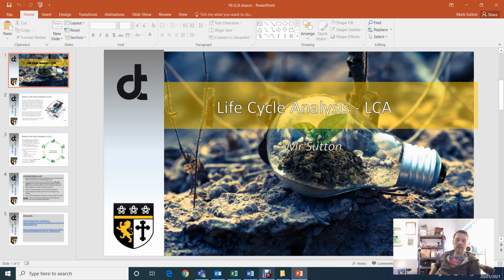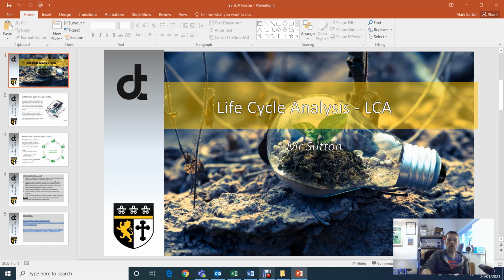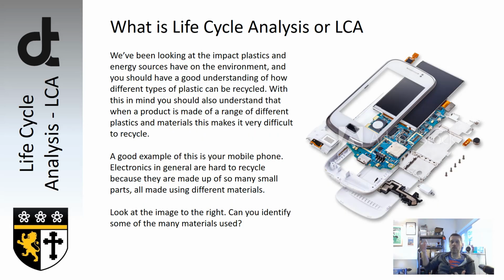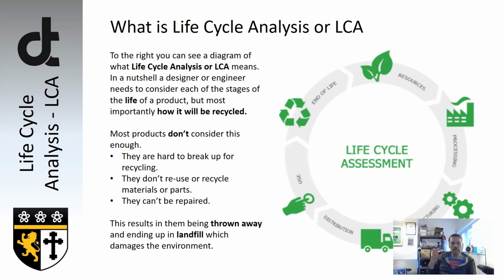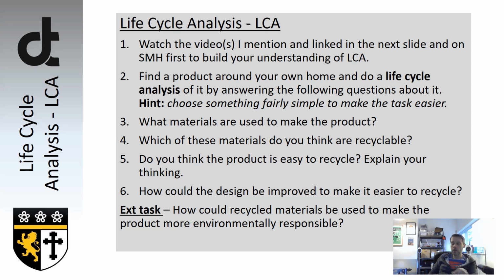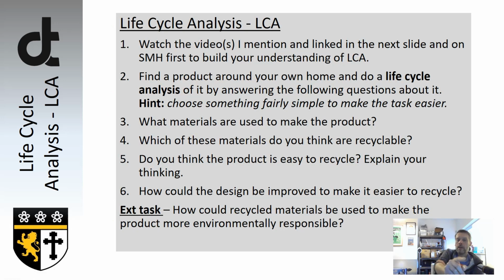Y8 LCA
Video outlining a lesson on Life Cycle Analysis.